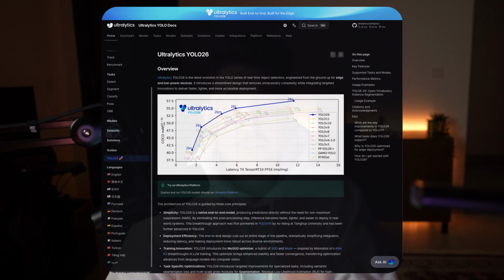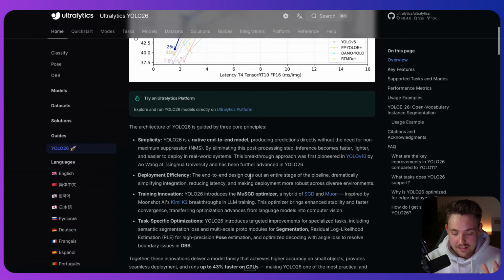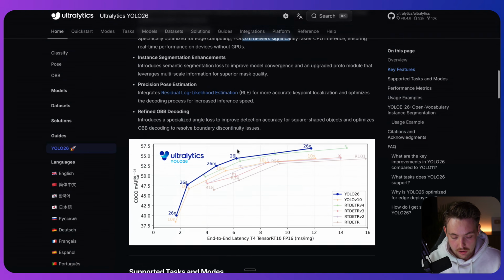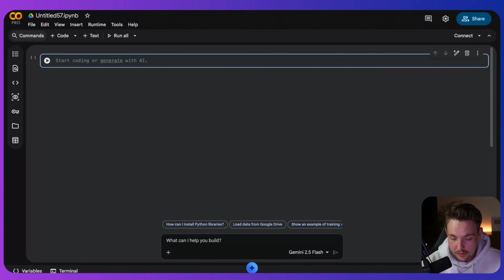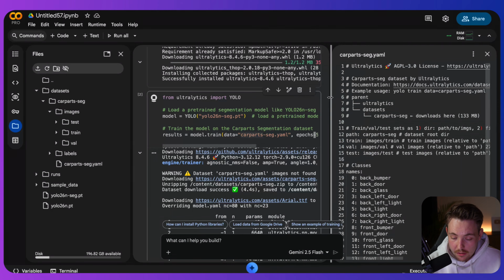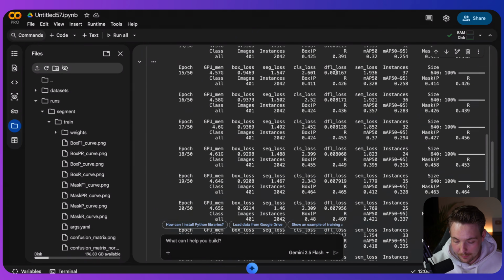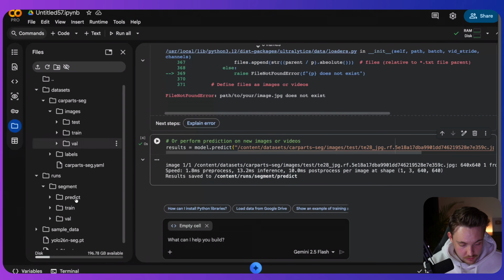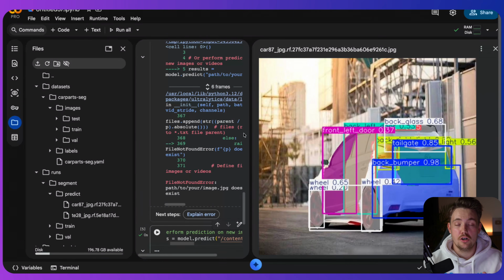How to Train Ultralytics YOLO26 Model on Custom Dataset using Google Colab Notebook | Step-by-Step 🚀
Ultralytics YOLO26 is our latest state-of-the-art object detection model, designed to deliver improved accuracy, efficiency, and flexibility across modern vision AI tasks. In this tutorial, we walk through YOLO26’s key features, supported tasks, and how to train it end-to-end on a roboflow car-parts segmentation dataset.

We’ll begin with an overview of what makes YOLO26 different, followed by a breakdown of the tasks it supports. Then, using Google Colab, we’ll install the Ultralytics Python package, train YOLO26 on a custom segmentation dataset, and review training results and validation metrics. You’ll also see how to run inference with the trained model to evaluate real-world performance.

Chapters:
00:00 - Introduction to Ultralytics YOLO26
03:13 - Key features of YOLO26
04:00 - Tasks supported by YOLO26
04:10 - Car-parts segmentation dataset overview
05:22 - Installing the Ultralytics package in Google Colab
05:49 - Training YOLO26 on the car-parts segmentation dataset
08:50 - Understanding training results and metrics
09:46 - Validating the trained YOLO26 model
10:37 - Running inference with YOLO26
12:35 - Conclusion and key takeaways